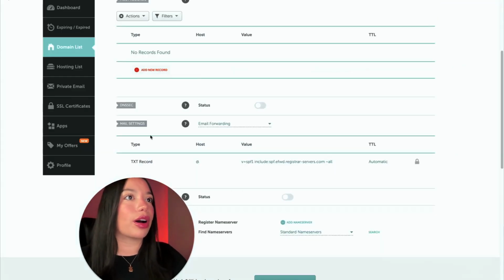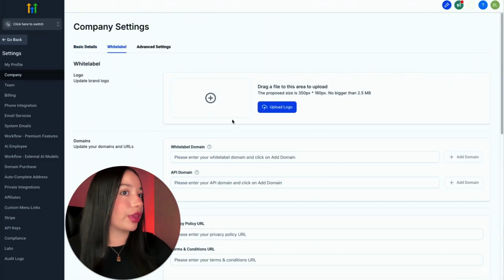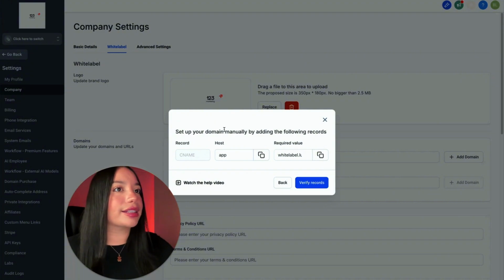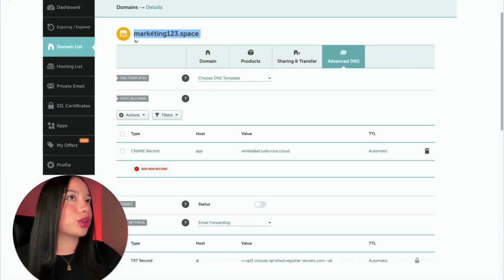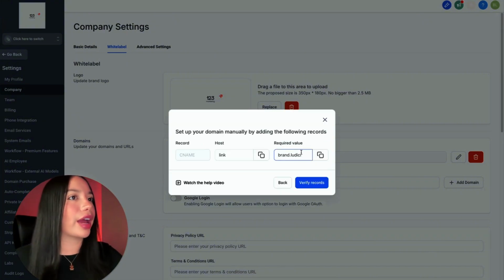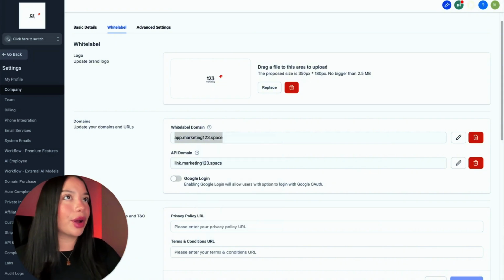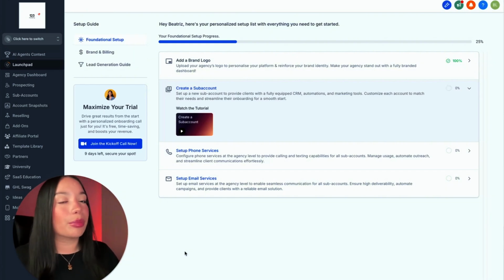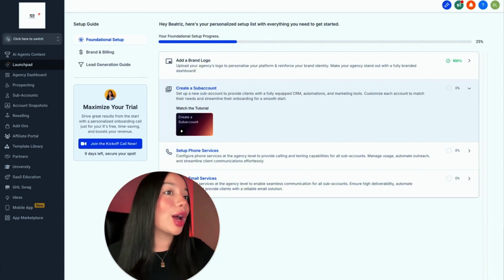GoHighLevel Agency White Label Setup 2026 | Full Initial Configuration Tutorial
If you're starting a GoHighLevel agency, your white label setup is one of the most important foundational steps.

In this video, I walk you through the complete initial configuration of your GHL agency white label — including the critical settings most people miss.

If you want to:
• Launch your own SaaS under your brand
• Sell GHL as your own software
• Set up domains, branding, and system structure properly
• Avoid costly beginner mistakes

This tutorial will help you get it done the right way.

Whether you're just starting your automation agency or scaling your SaaS offer, this is the step you cannot skip.

● full course which won first place in the GoHighLevel course contest